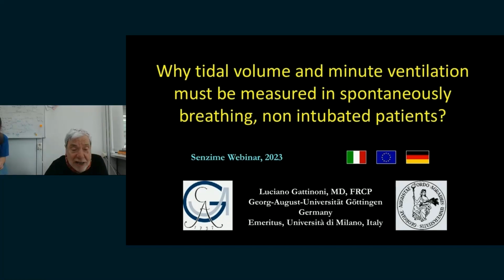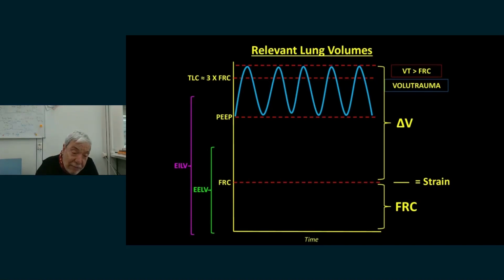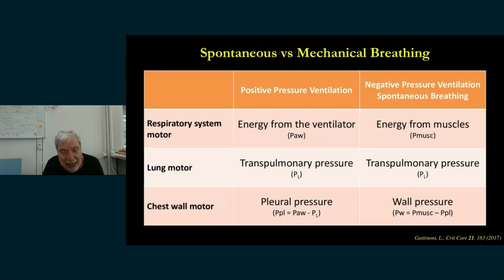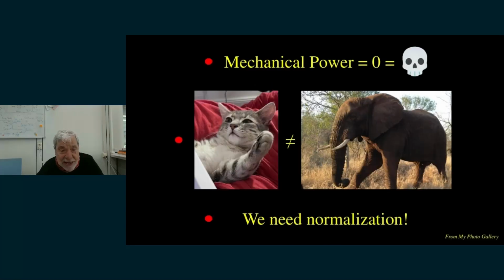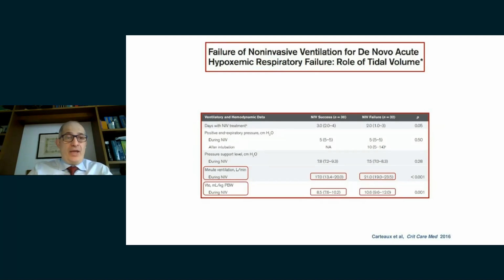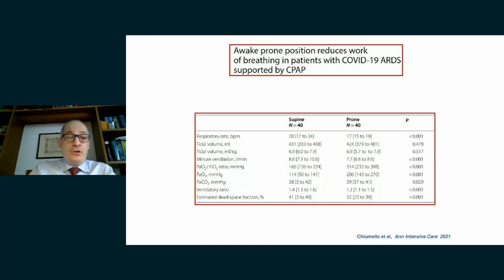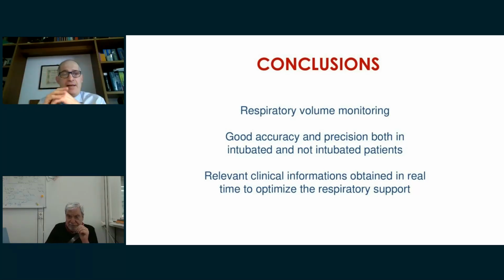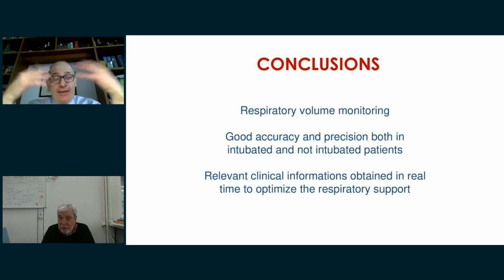Monitoring respiratory volume by Prof. Gattinoni and Prof Chuimello March 28,2023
This is the recording of the webinar held by Prof. Gattinoni and Prof. Chuimello about non-invasive respiratory monitoring. Why is it important? How accurate is it? How to optimize ventilation monitoring for our patients?